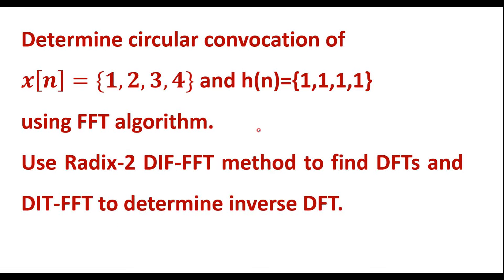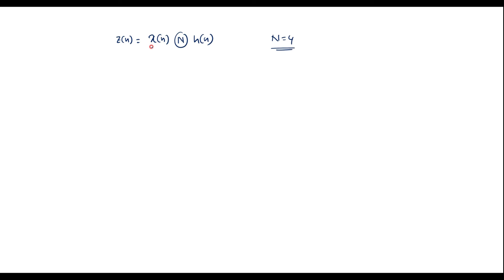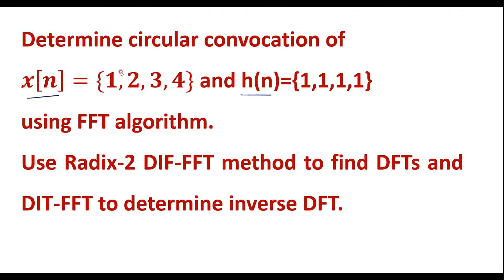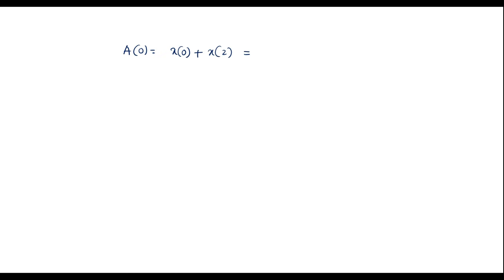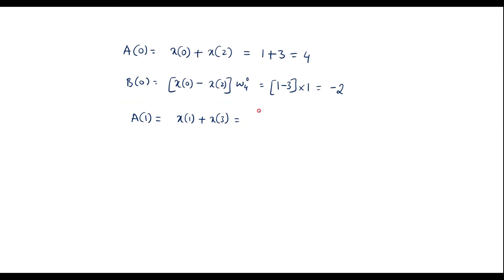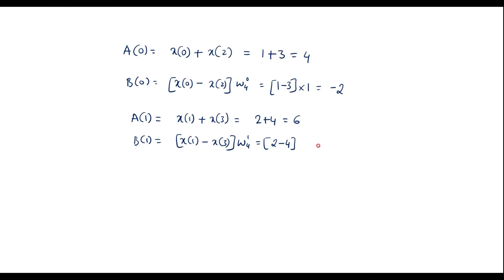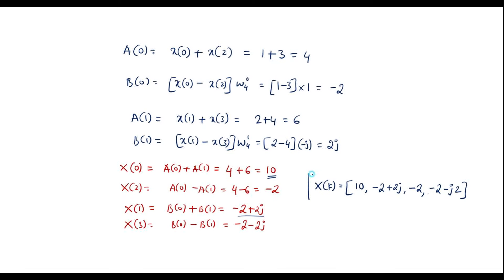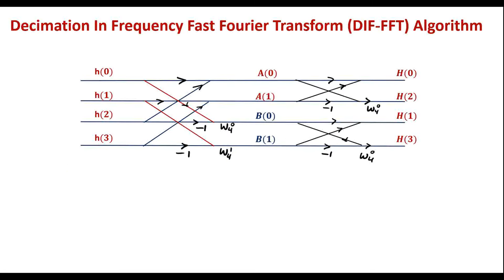Determine circular convocation of 𝒙[𝒏]={𝟏,𝟐,𝟑,𝟒} and h(n)={1,1,1,1} using FFT algorithm.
Determine circular convolution
using FFT algorithm.
Use Radix-2 DIF-FFT method to find DFTs and DIT-FFT to determine inverse DFT.